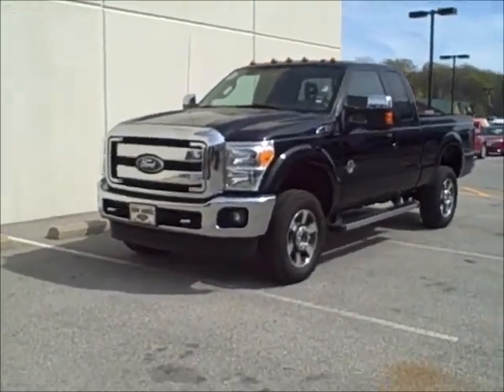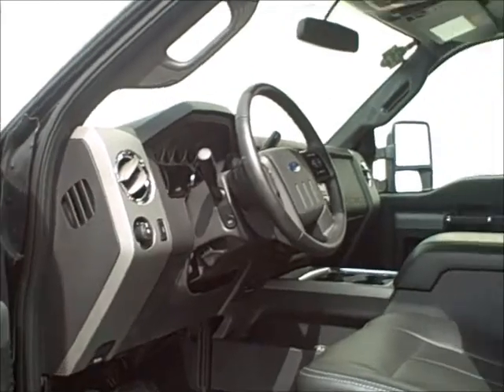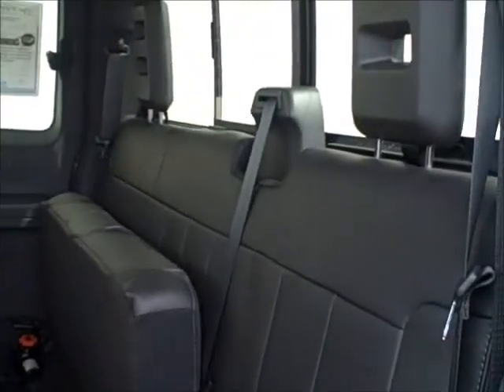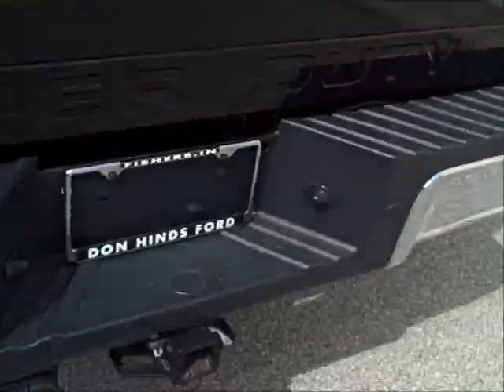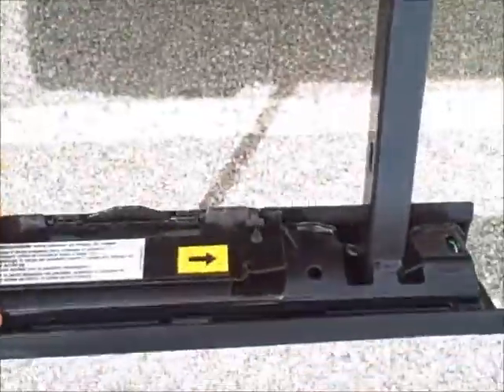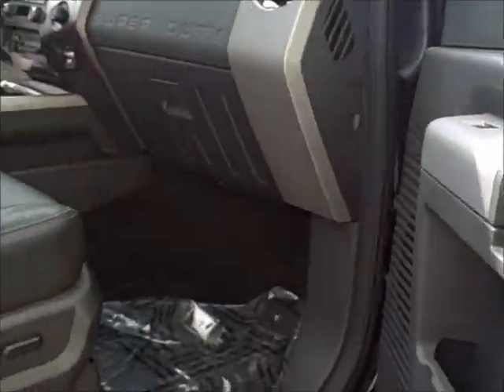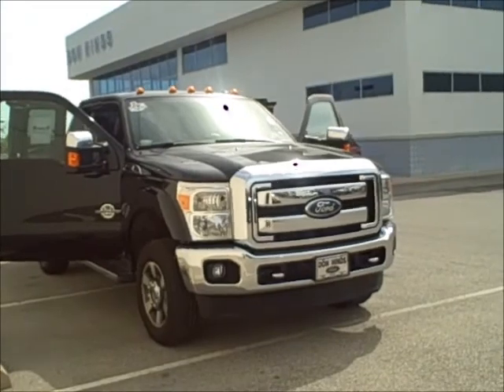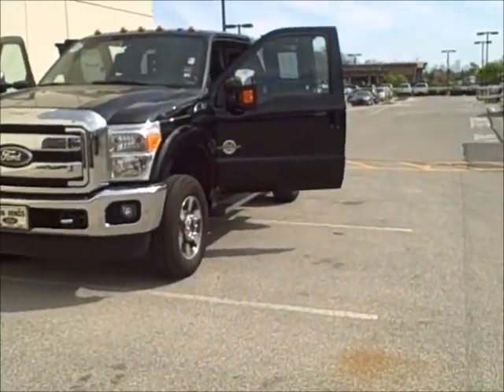2011 F350 Super Cab Don Hinds Ford P9916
LARIAT w Power Stroke 6.7L V8 32V B20 4WD and LOW LOW MILES!. Almost 10k less than new. Dependable! Only one owner! Are you interested in a simply outstanding truck? Then take a look at this rock solid 2011 Ford F-350SD. New Car Test Drive called it "... the largest mass-market pickup truck you can get offered in the widest array of configurations and most of the highest ratings that pickup truck bragging wars often revert to. It is more than capable of handling all reasonable recreational or commercial needs and a honest thoughtful appraisal of your needs will give you the best value..." Sorry Daytime soap fans. No sordid history on this one-owner gem. Contact Rick McKenzie for more information.